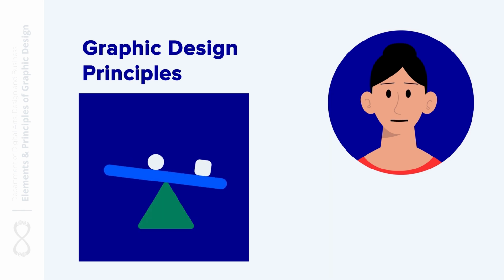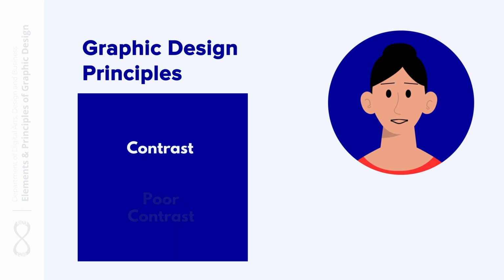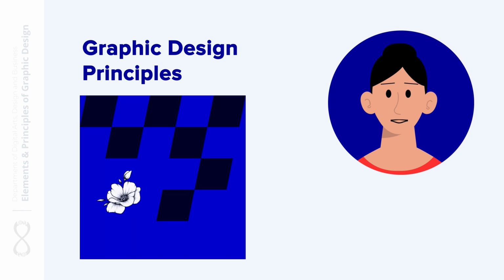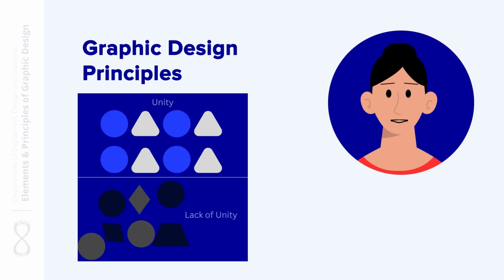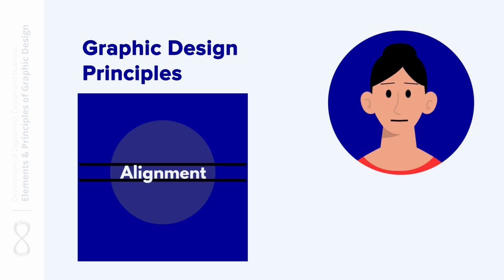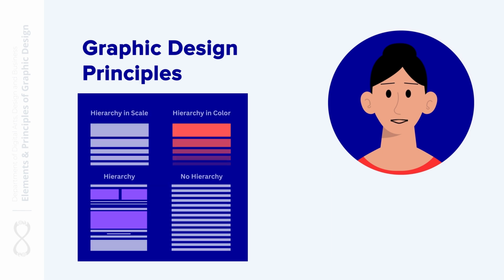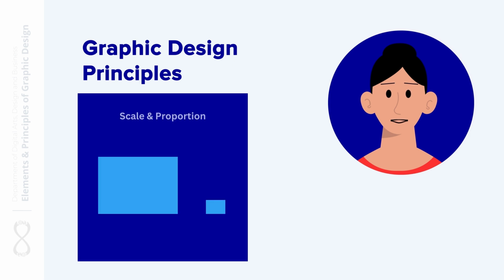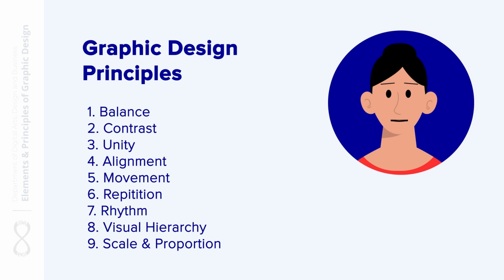Graphic Design Principles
In this lesson your teacher Tamara is telling you about the principles of Graphic Design.